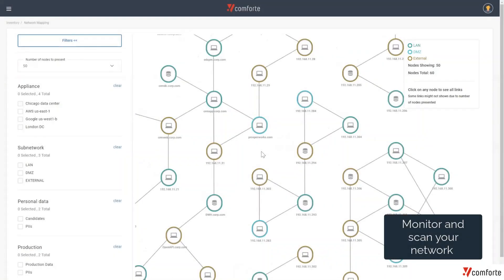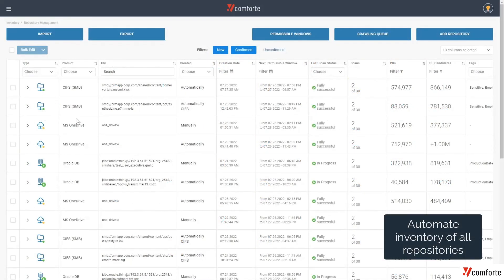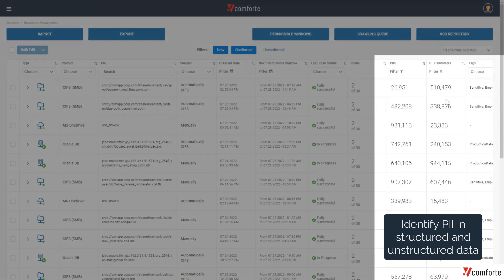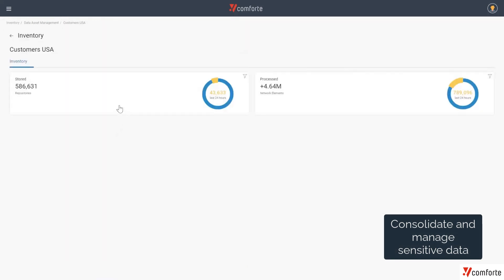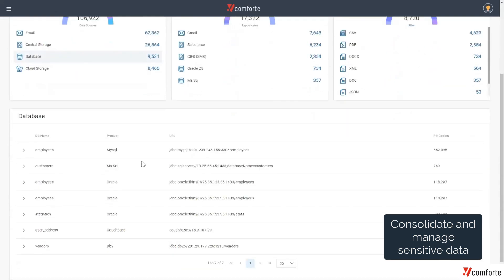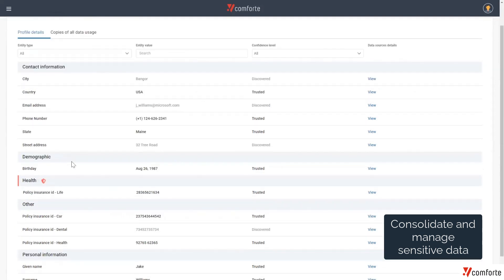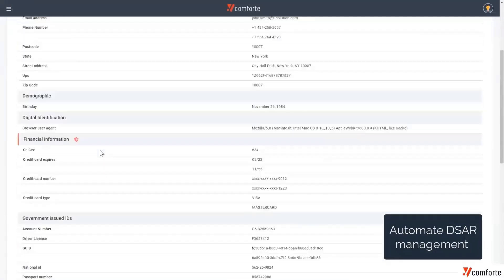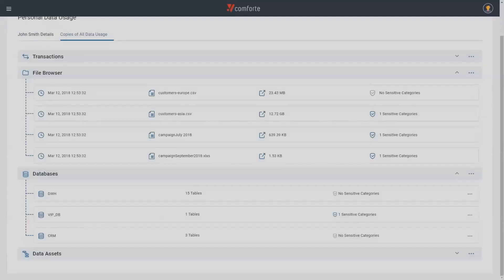Demo | Part One: Data Discovery & Classification | comforte AG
comforte Data Security Platform demo
Part 1: Data Discovery and Classification

comforte AG is a leading provider of data-centric security technology. Our Data Security Platform enables automated continuous discovery of sensitive data with near-real-time updates and the ability to protect structured sensitive data inside files, applications, data lakes and databases - a hybrid, cloud, SaaS and on-prem. The platform also provides continuous data security at rest, in motion and in use and deploys in a fraction of the time of traditional, API-driven solutions. By leveraging standards-based data encryption, tokenization, and masking, comforte’s Data Security Platform provides granular audit and control for regulatory compliance.